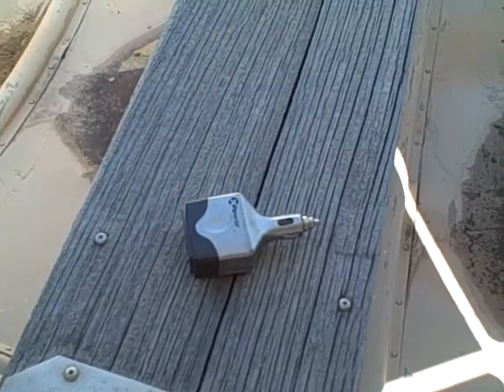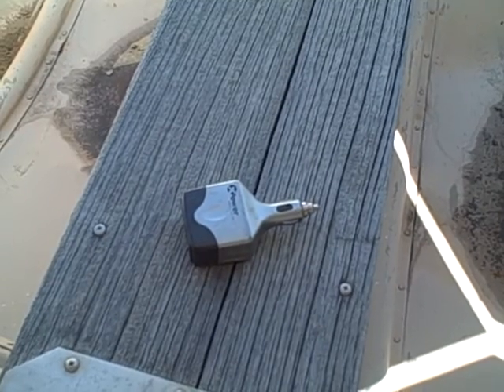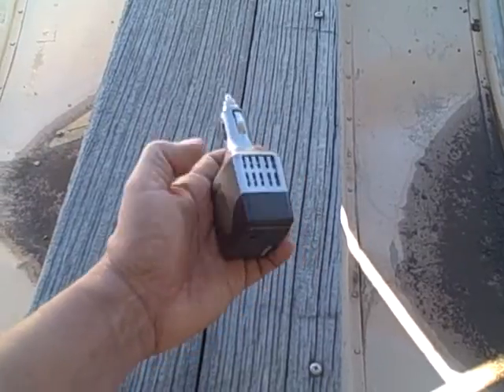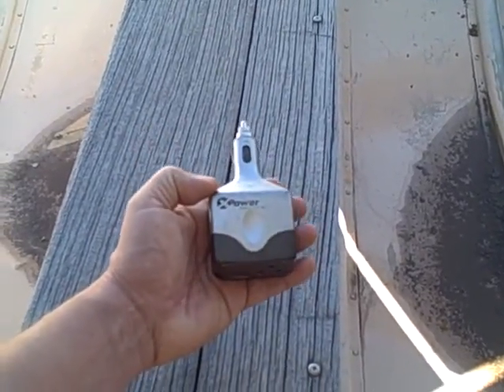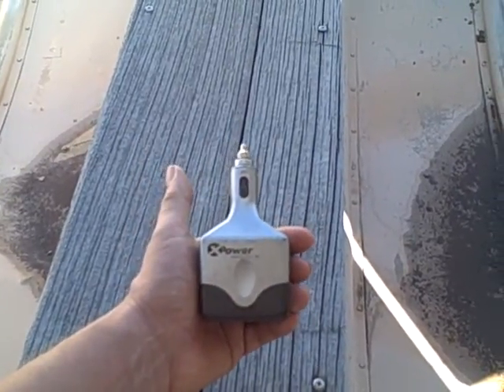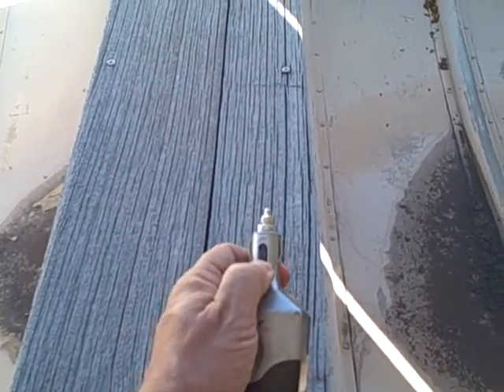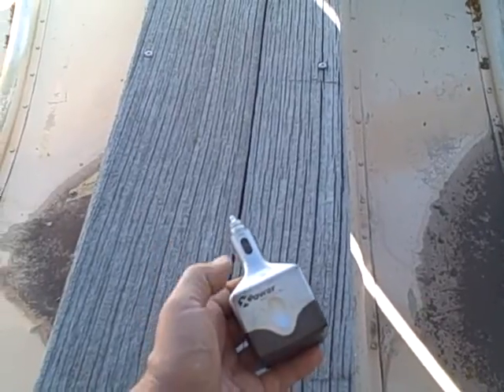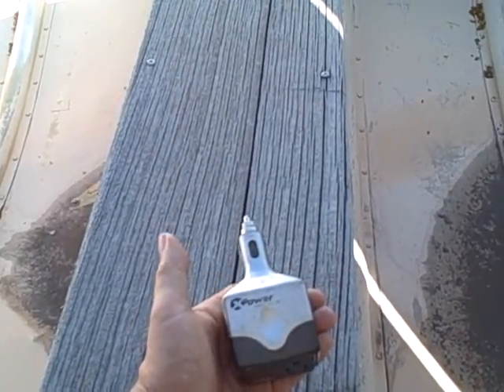Emergency item everyone should have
When the power goes out during an emergency, most people are left with a lot of slowly thawing and rotting food in the fridge.  This is a cheap solution everyone should have on hand NOW.